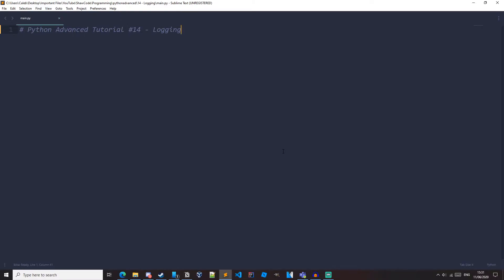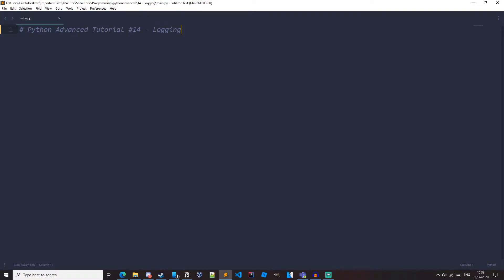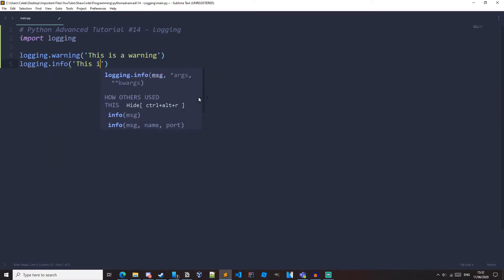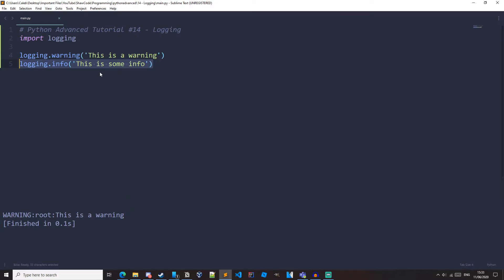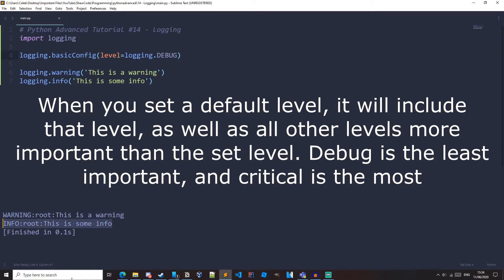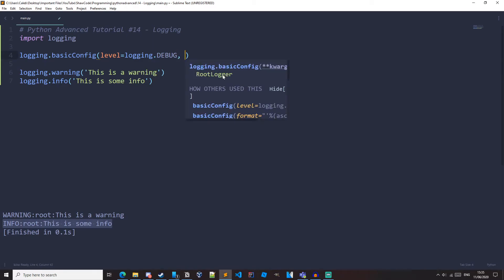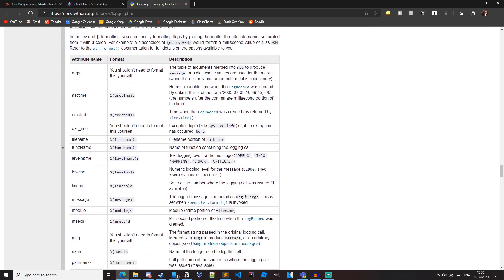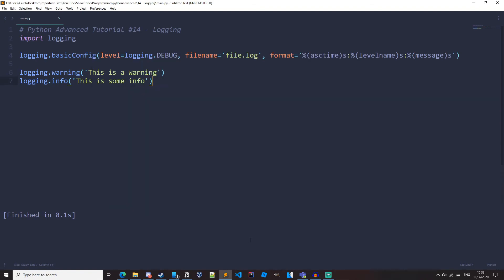Python Logging - Python Advanced Tutorial #14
Welcome to the 14th and final video in the Python Advanced tutorial series! In this video, I teach you what python logging is, how to use it, and why you should use it. This is a python logging advanced tutorial. In this video, we go through what logging is, how to use it, different levels of logging, python logging config, python logging handlers, how to log to a file, and python logging to file!

This is the 14th video in my python advanced tutorials, and if you haven't seen the python tutorials before this, like the python beginner tutorials or the python intermediate tutorials, they are linked here: